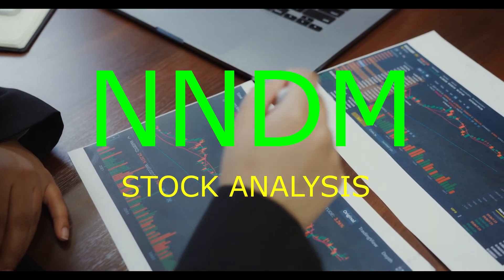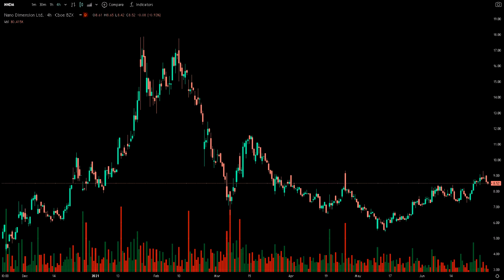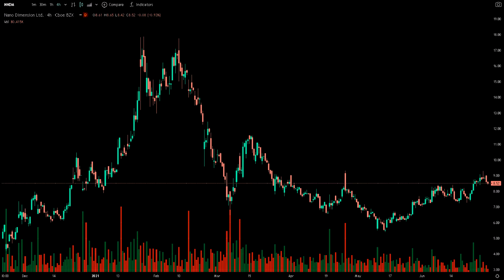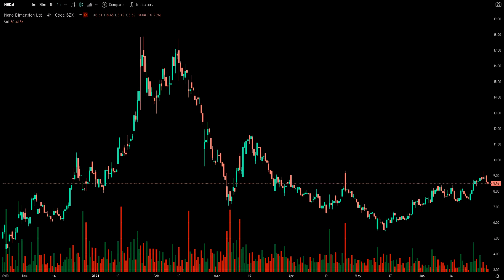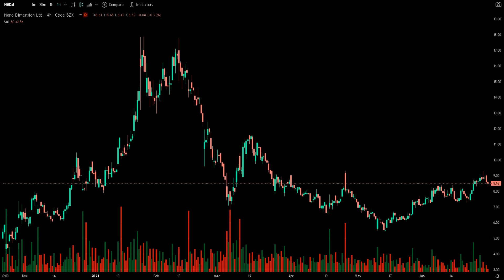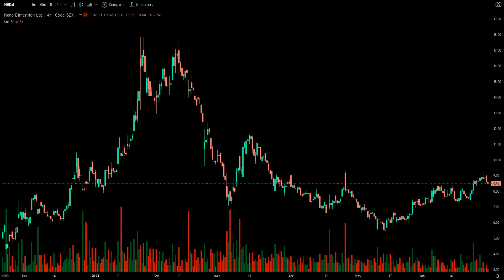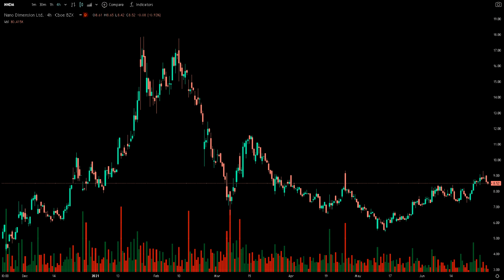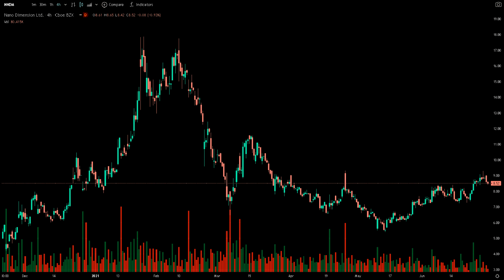RIGHT NOW NNDM PRICED AT A GOOD LEVEL! LET'S TALK ABOUT THINGS TO CONSIDER | NNDM STOCK ANALYSIS